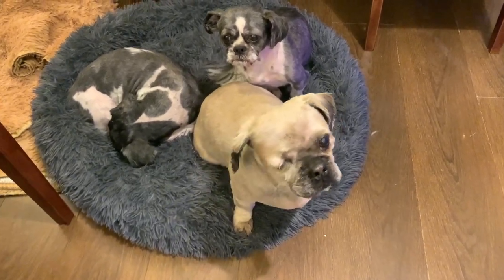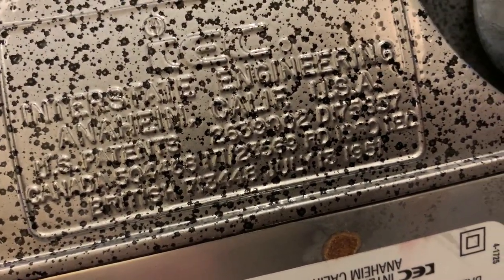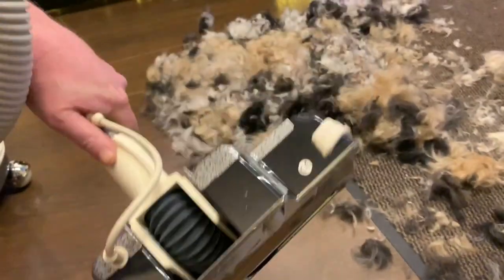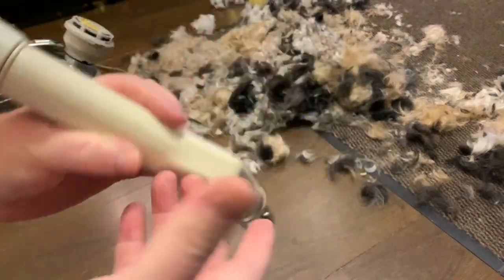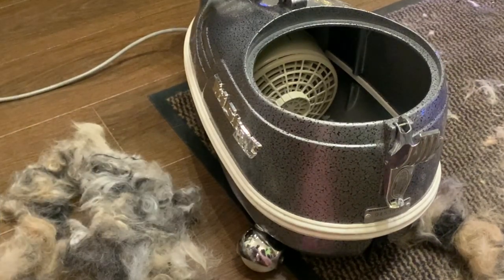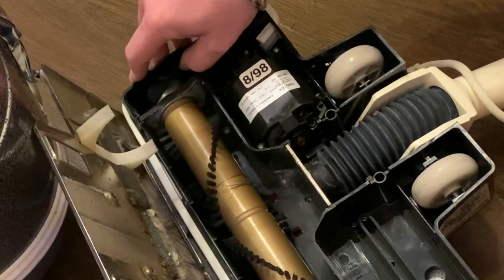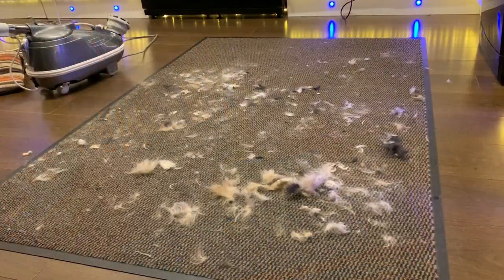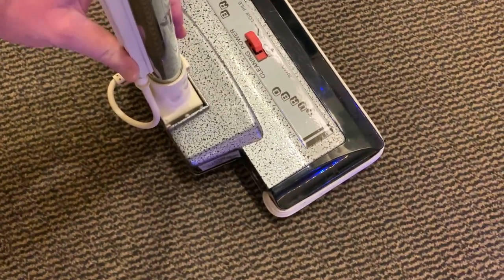Tristar DXL, Big Fur Mess Test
My new Merch store is now open with hundreds of handmade Beanies, If you would like to take a look, follow the link below and start looking on the last pages of the listings x

If you would like to become a member, follow the link and check out what's on offer.